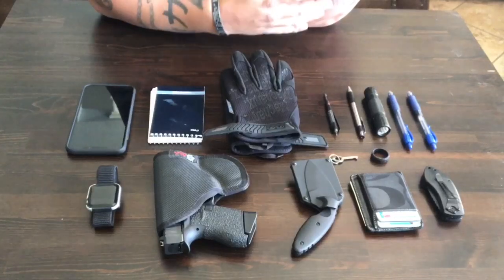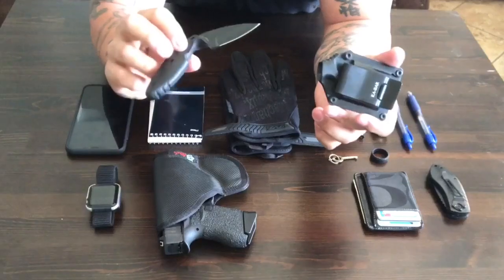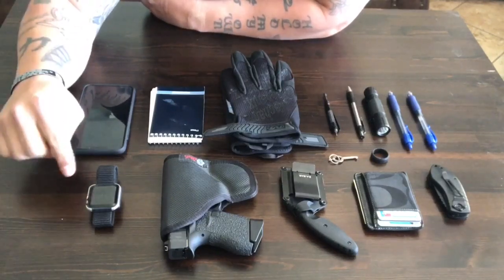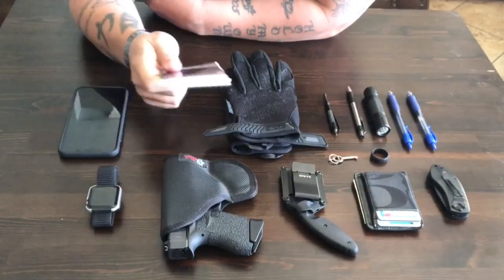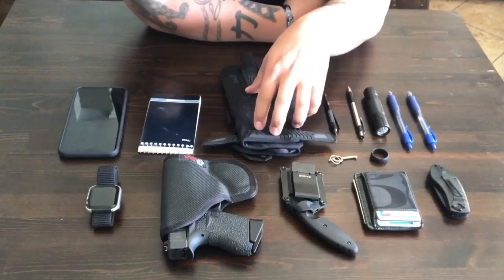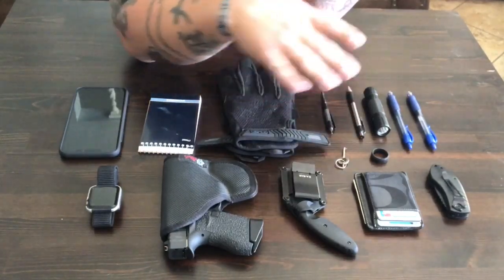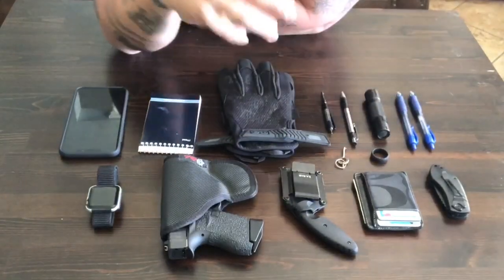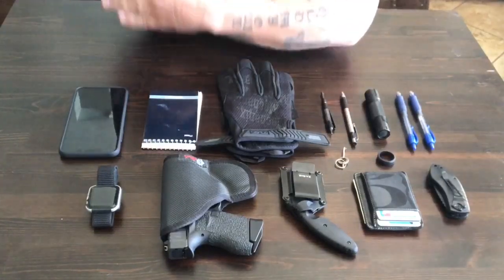Police Officer’s Every Day Carry (On Duty)